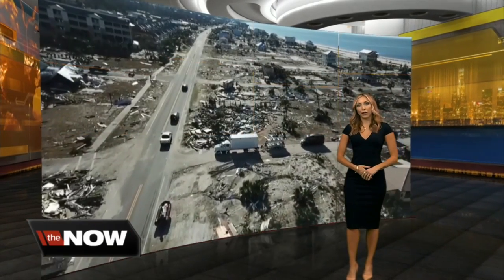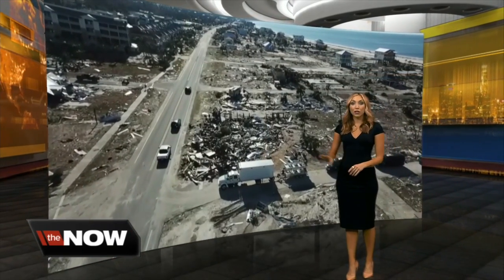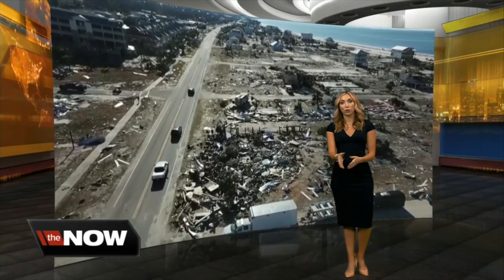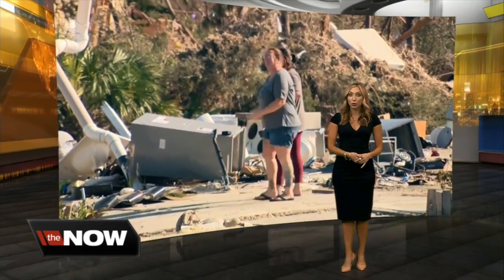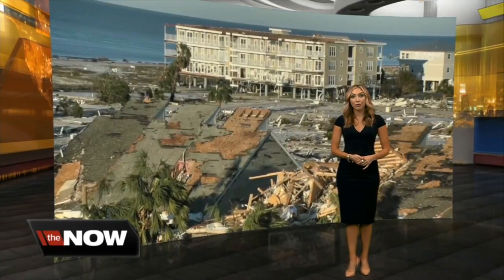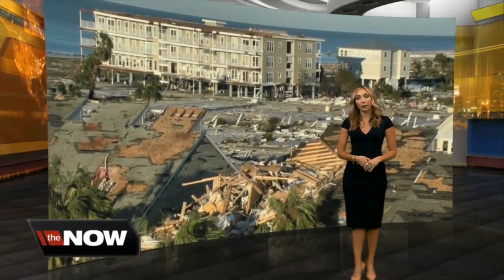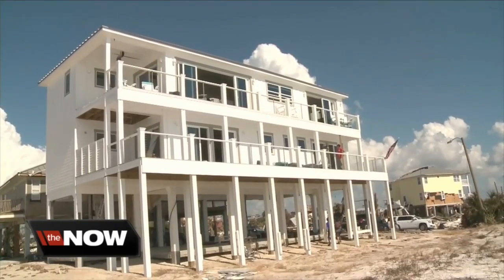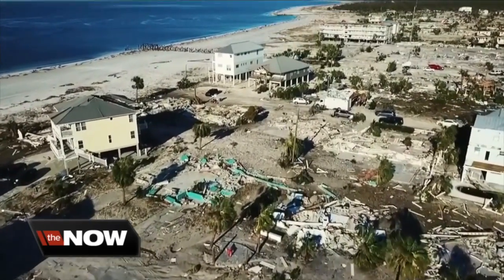Upgrades you can do to better protect your home in weather disasters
Thousands of people are rebuilding after Hurricane Michael. In Mexico Beach, very few homes survived the storm after the Category 4 storm made landfall.

The Federal Alliance for Safe Homes (FLASH) is an expert on protecting property from disasters. The NOW spoke with Leslie Chapman-Henderson, the non-profit’s president, to talk about upgrades homeowners can do to better protect their homes during severe weather and misconceptions that the upgrades are too expensive.